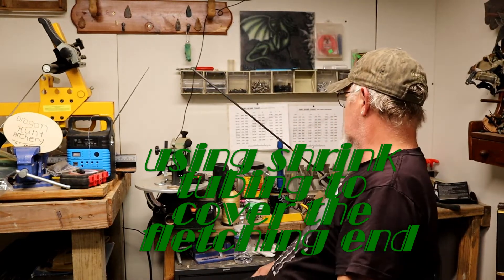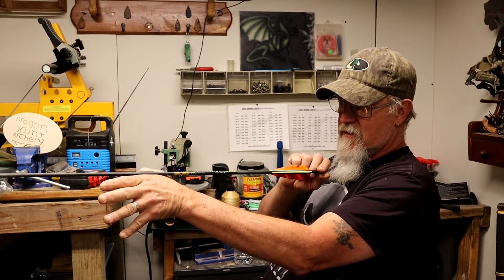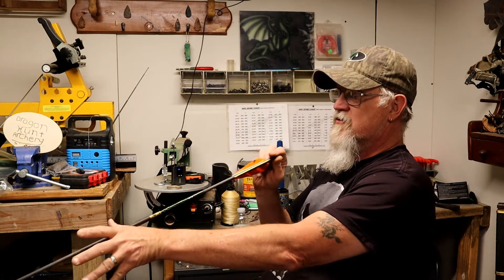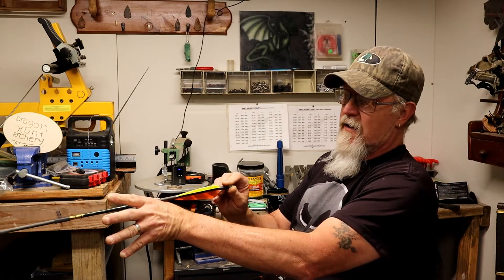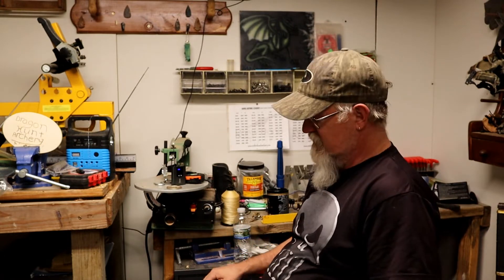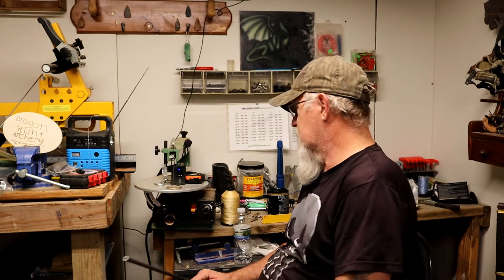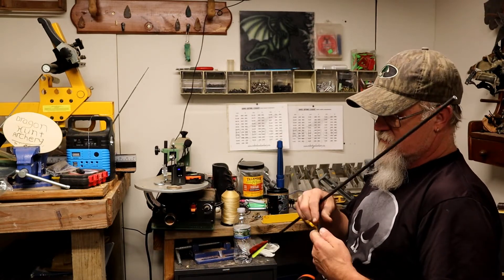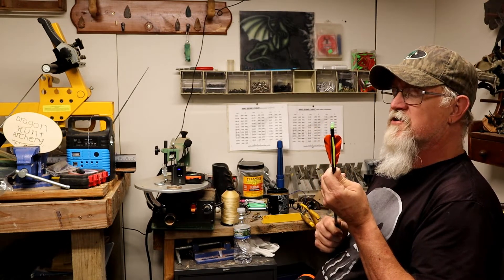shrink tubing on arrows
using shrink tubing on an arrow at the front of the fletching.